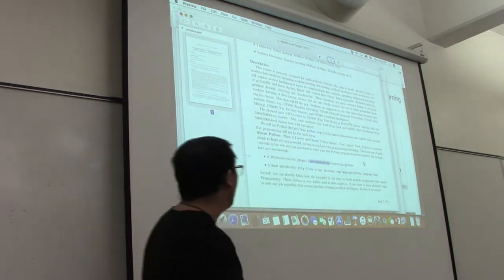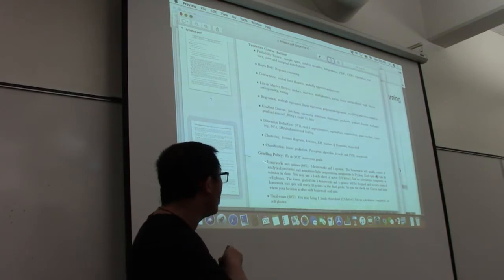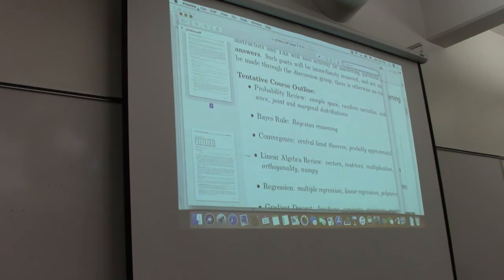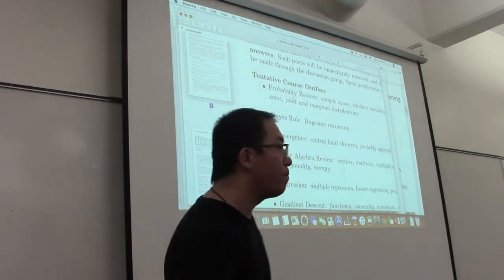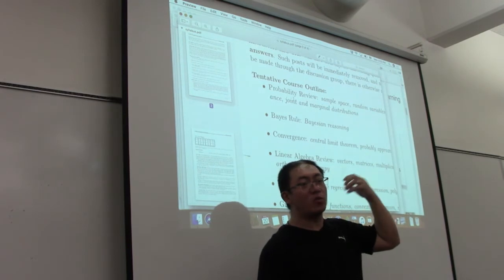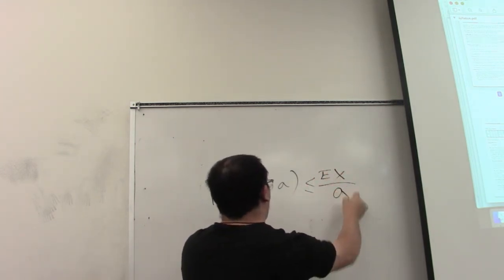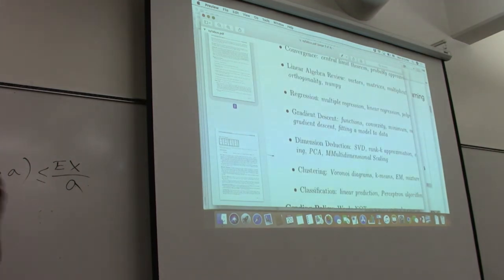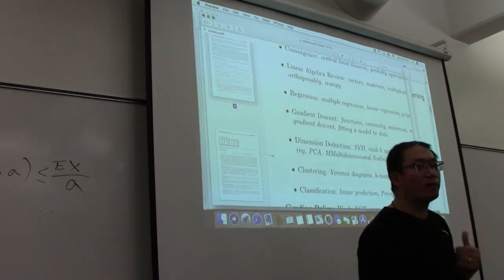CS 3190 Foundation of Data Analysis - Fall 2018 Lecture 1